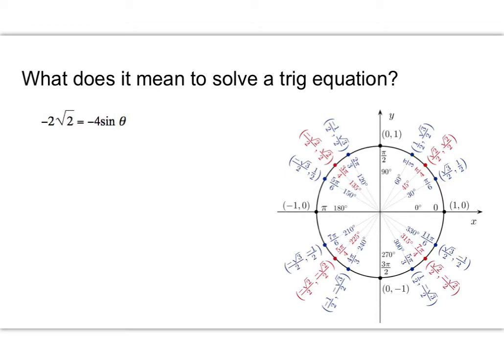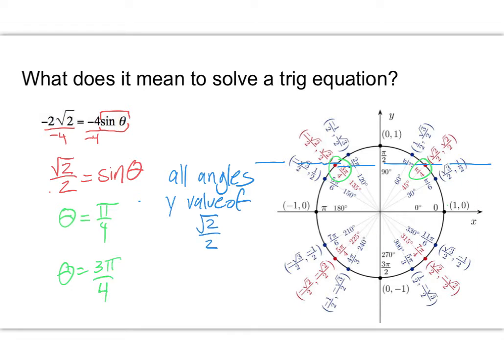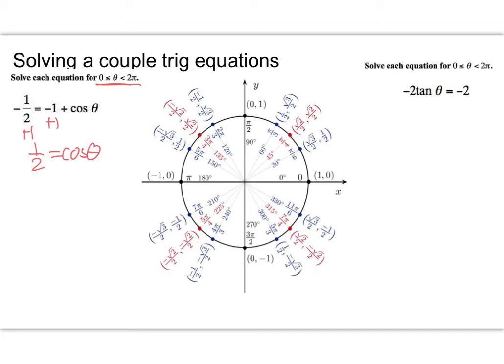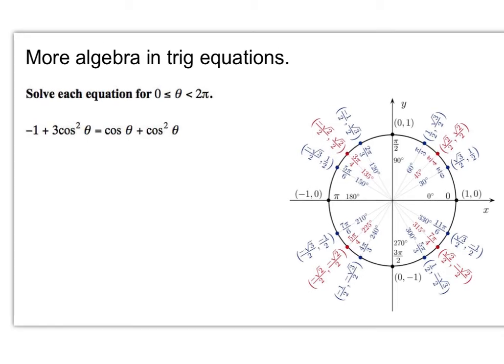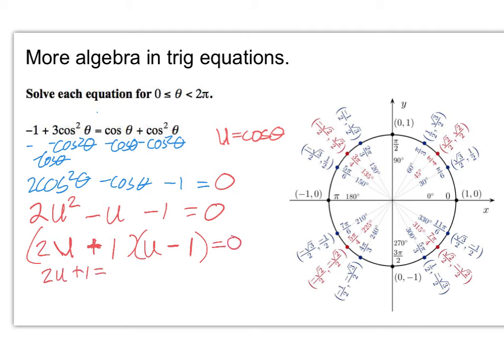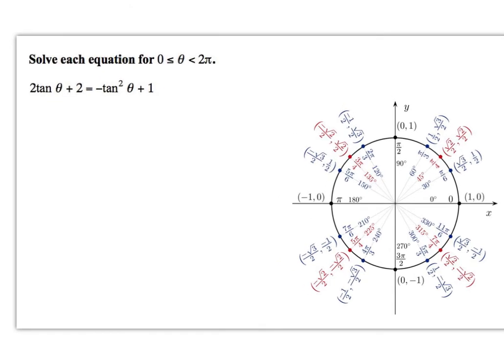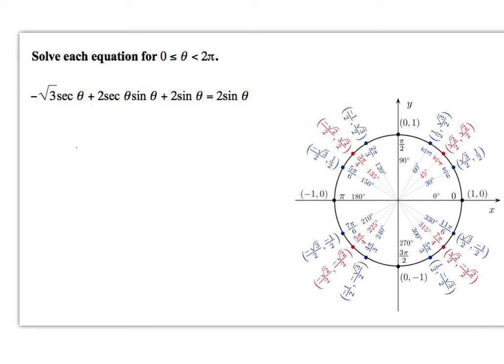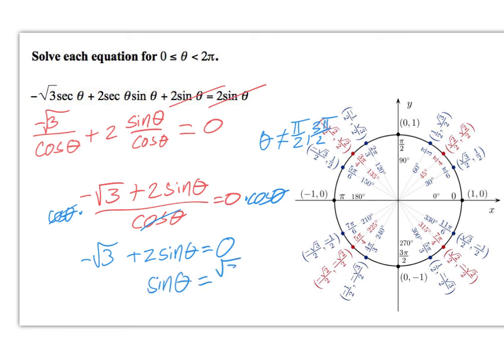pc 04.09 trigonometry Equations